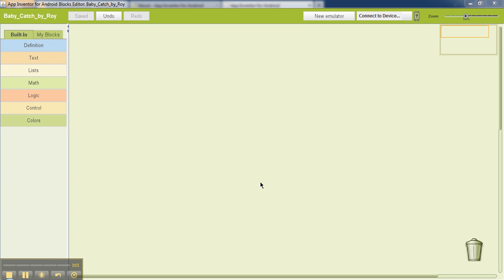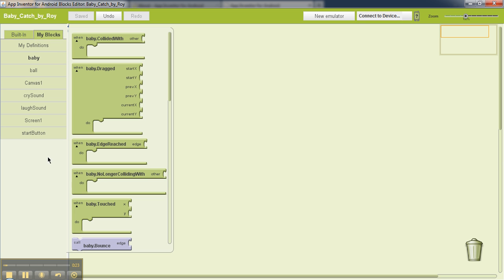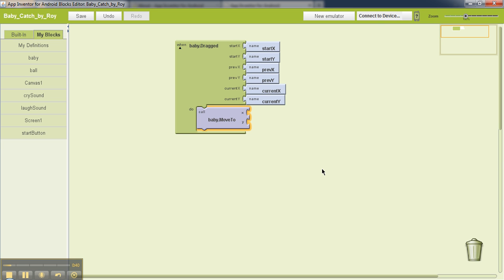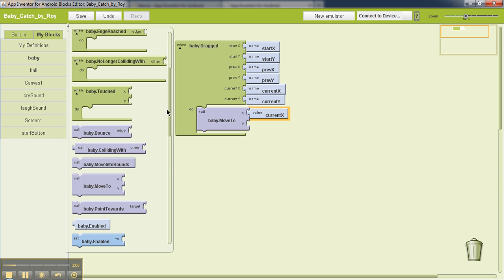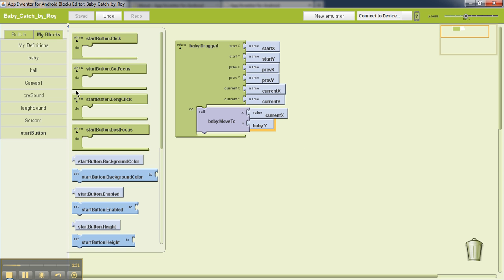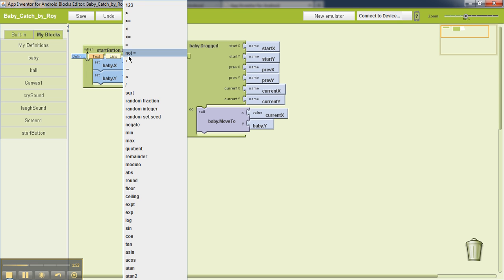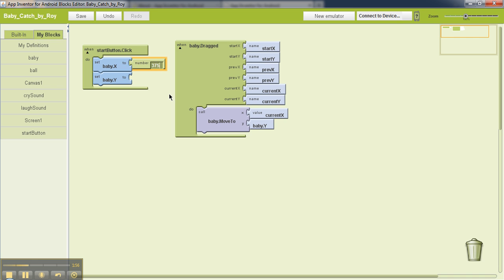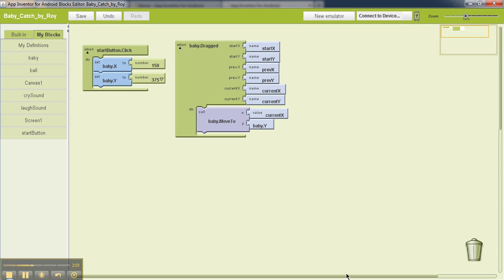Baby Catch Game: Part 2 of 4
Second part of baby catching a ball game app.